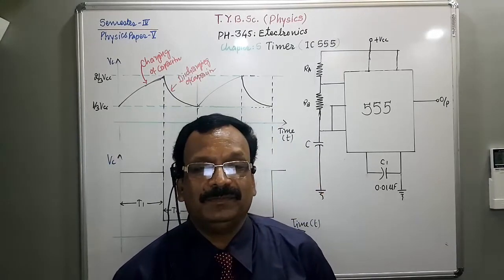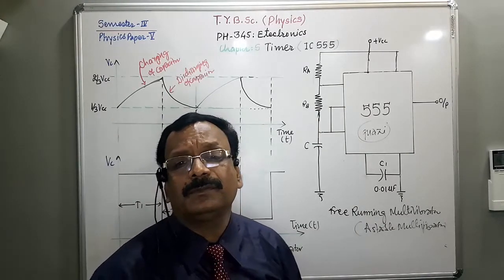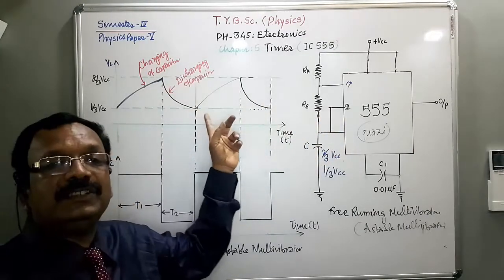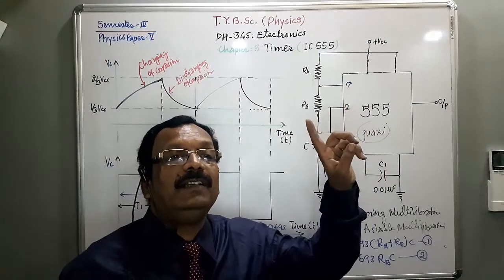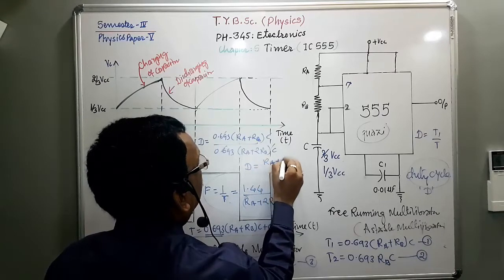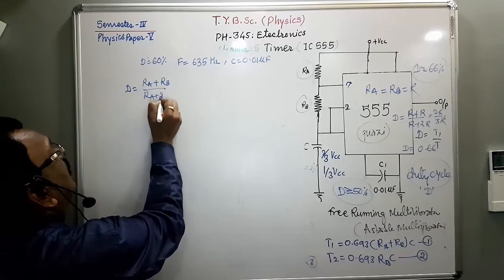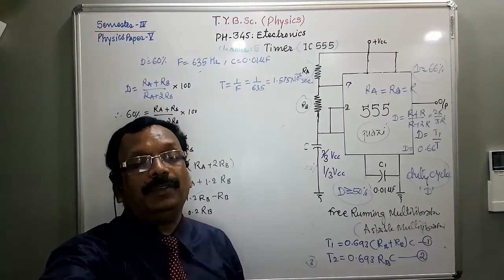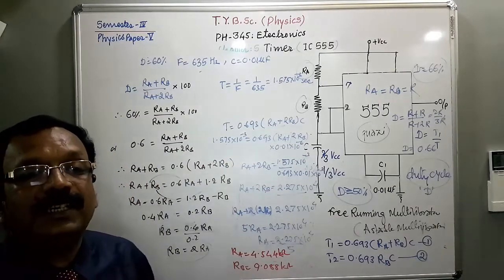TYBSc Sem IV Phy V Lect 6